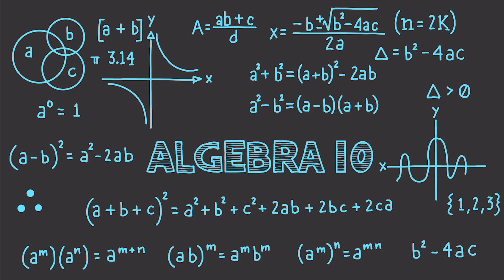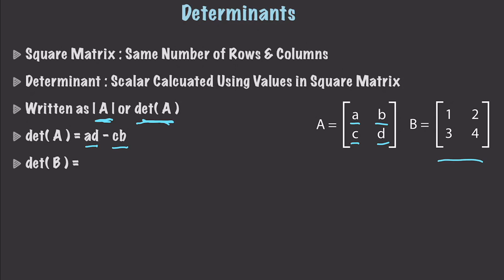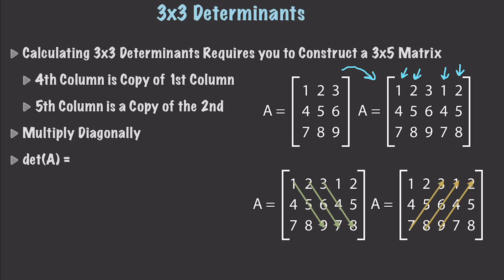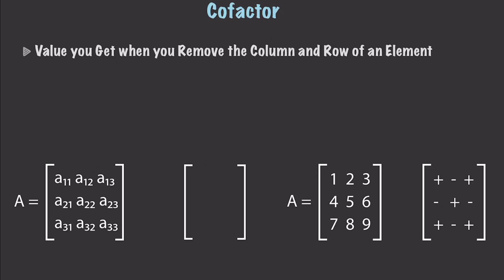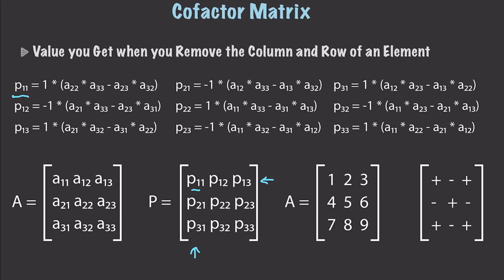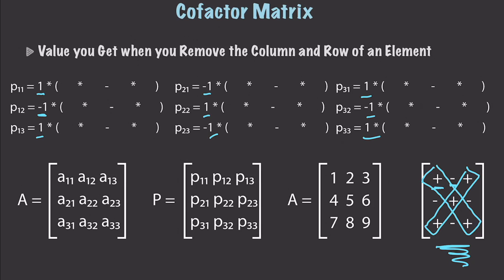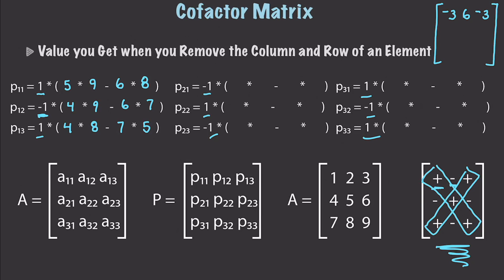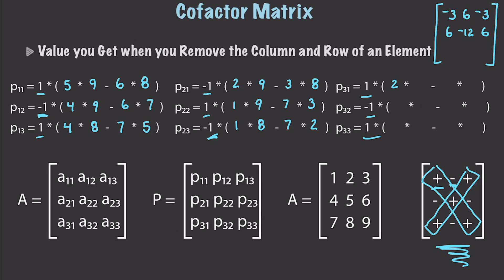Learn Algebra 10 : Determinants & Cofactor Matrices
In this video I continue to focus on Matrix Algebra. I'll cover Determinants, Cofactors and Cofactor Matrices.